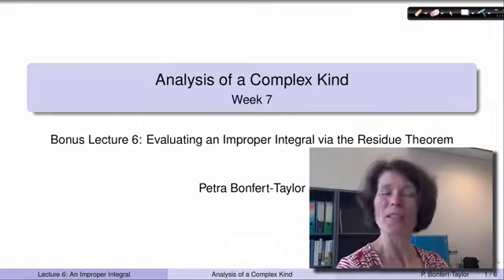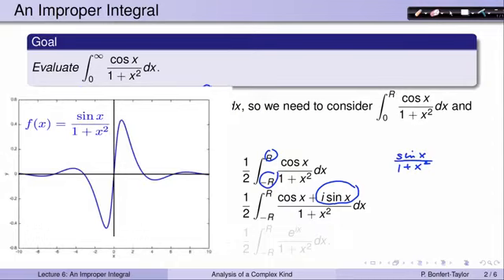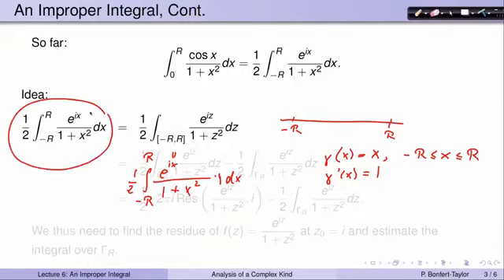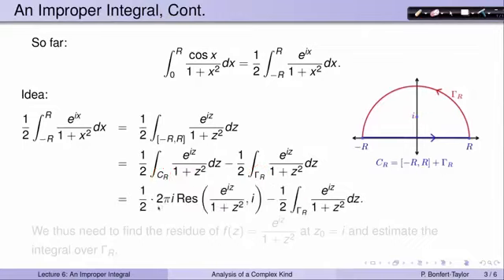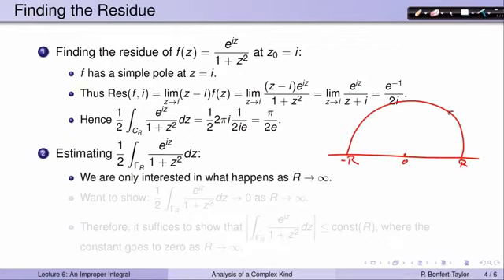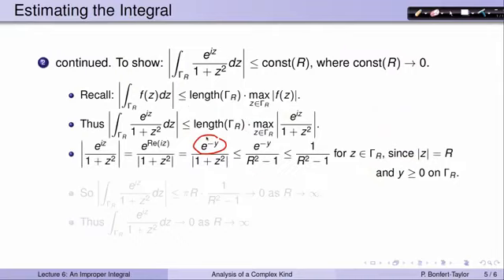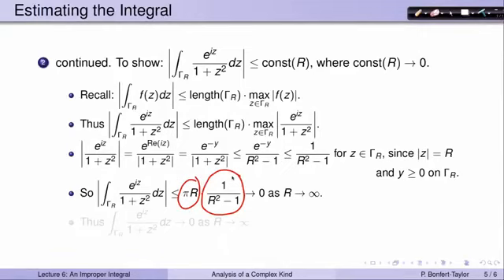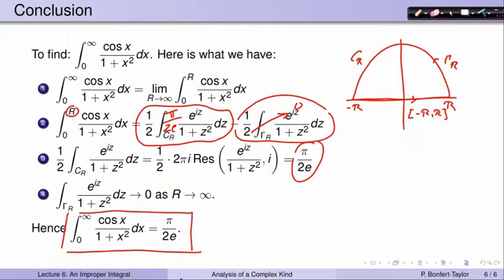Week7Lecture6 Evaluating an Improper Integral via the Residue Theorem